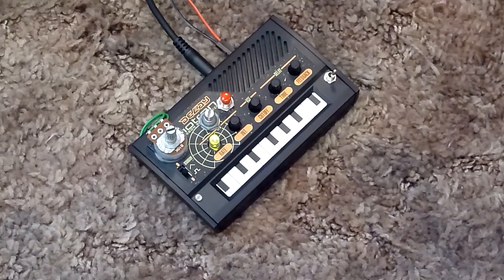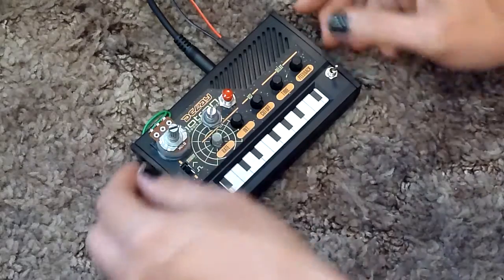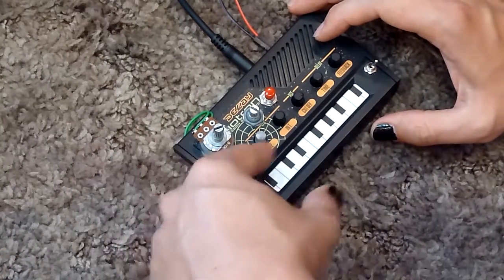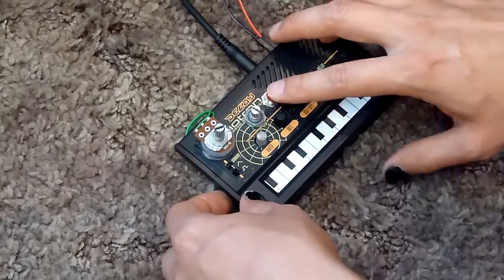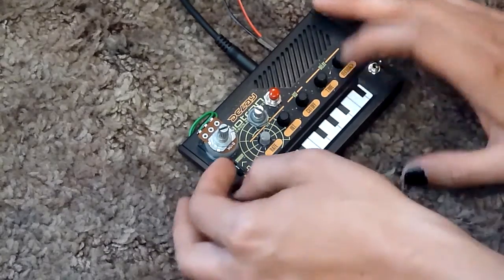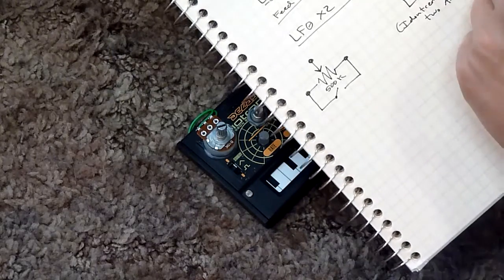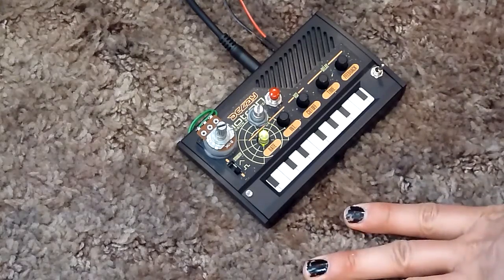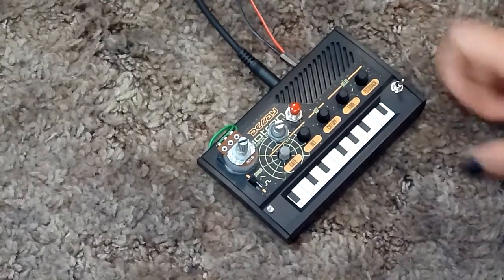Monotron Delay Mods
Rarely do I have a jam session where I don't patch something through my beloved modified Monotron Delay.